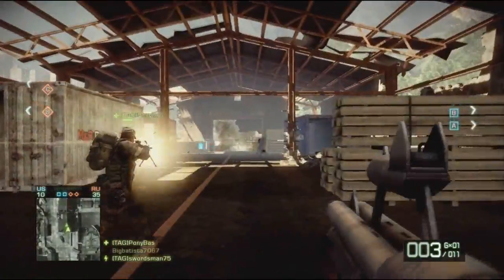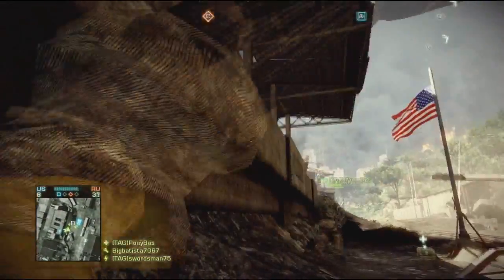BFBC2 Gameplay Commentary NS-2000 Review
Hey guys,

First official review of a shot gun on Battlefield Bad Company 2. I started with a game of conquest featuring the NS-2000. Did I like it? Did I hate it? Did I think shotguns were freaking epic? Only one way to find out!

Want to get in touch with me easier? Follow me on twiter. Easiest way to get a response from me.

Want to help me out? Download Dropbox and install & run it to help me get more space for uploading my video's.